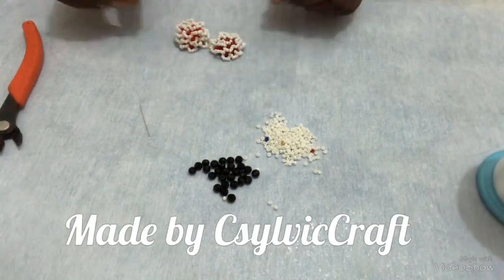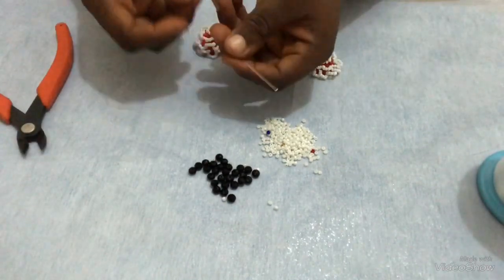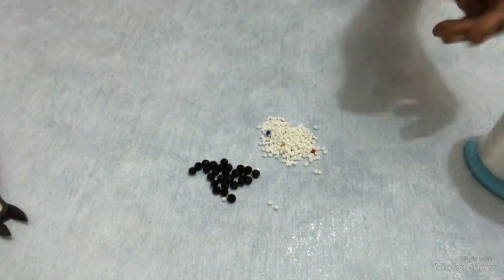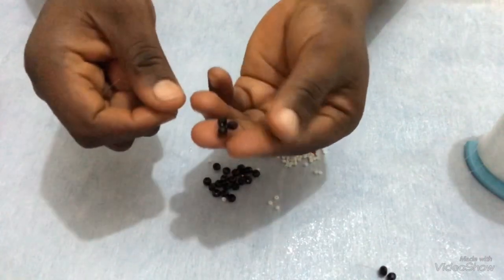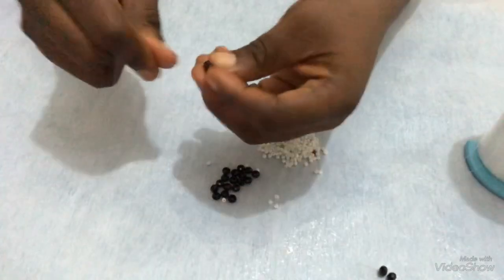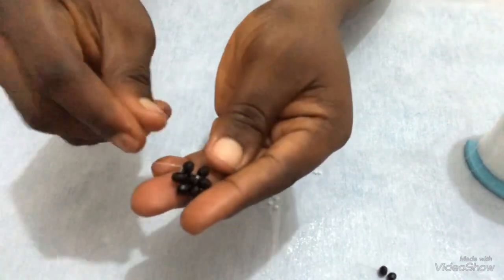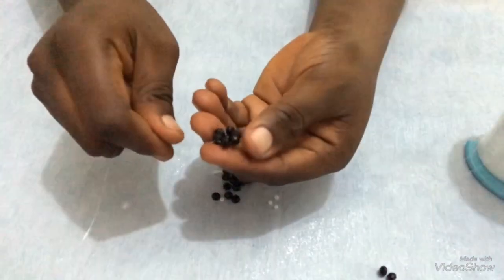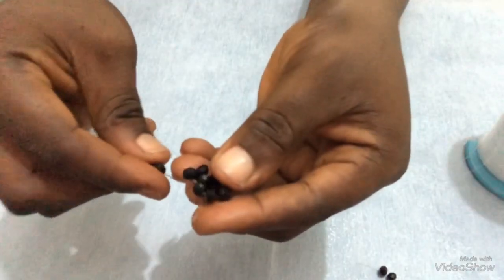Bead tutorial,DIY tutorial on how to make this elegant beaded rose 🌹 ring/flower ring